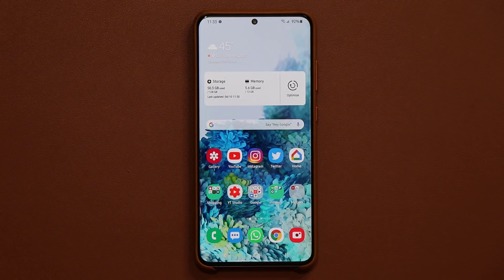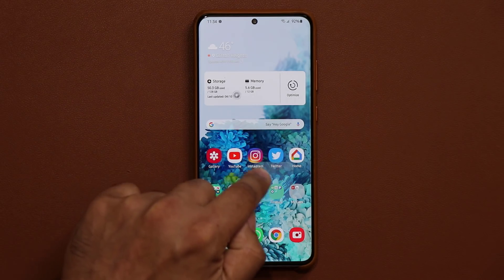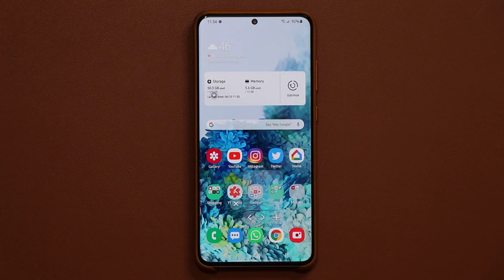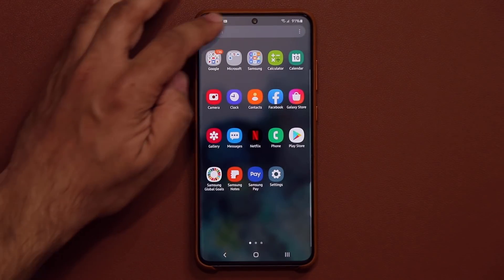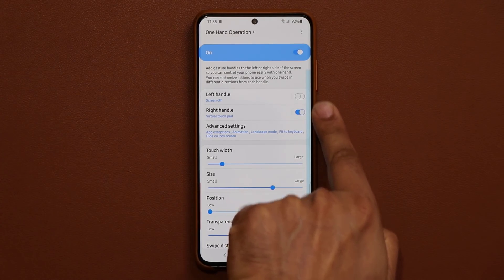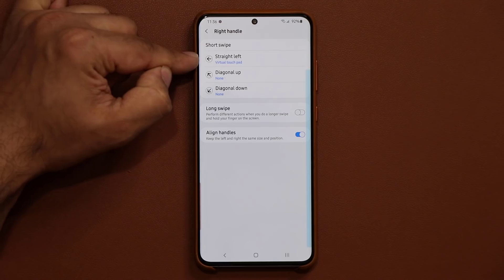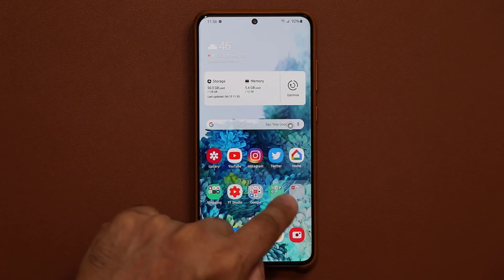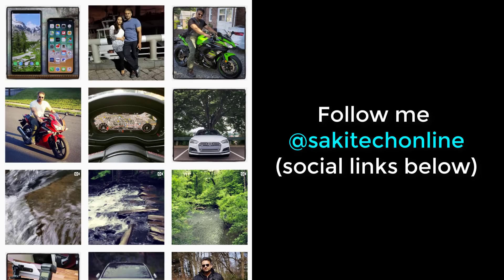Good Lock 2020 Update - New Feature Added - The Virtual TouchPad (One Ui 2.1)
A new interesting feature has surfaced on Good Lock 2020 known as the virtual touchpad. Let's dive in and see what this is.

Good Lock 2020 is a free customization suite for your Samsung Galaxy Smartphones, such as the S20, Note 10, S10, and more. Runs on the latest version of One Ui 2.1 without problems, as well as One Ui 2.0

Companies can send product to the following address:

Attn: SAKITECH
135 S Springfield Rd. Unit #681